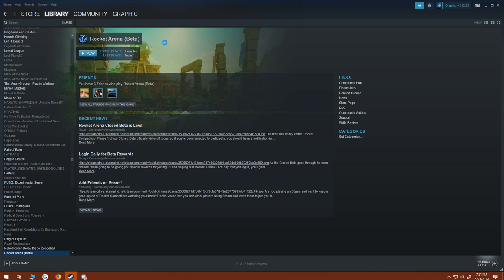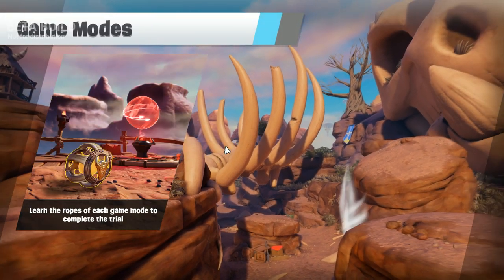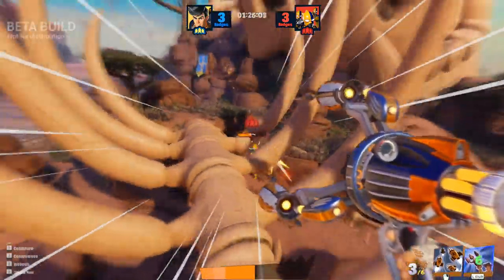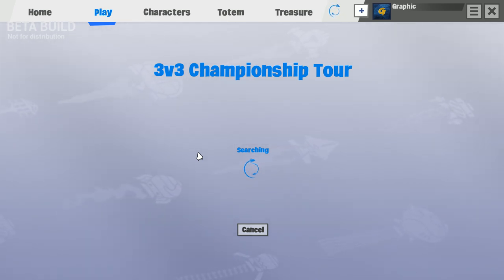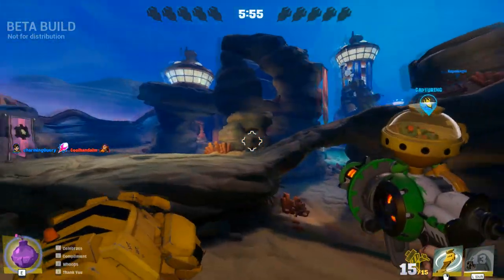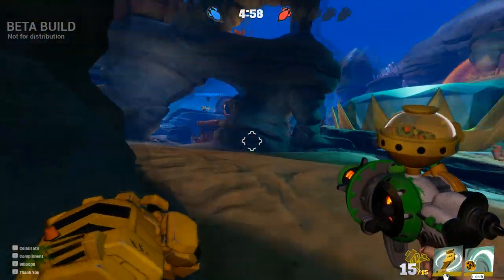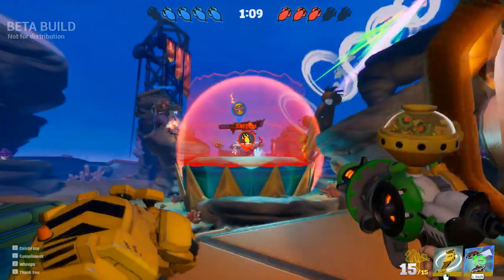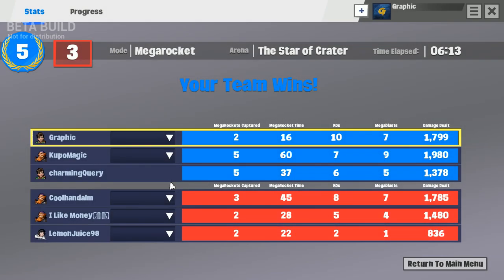NEW Rocket Arena Gameplay Review! Closed Beta Keys Giveaway!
Rocket arena and rocketarena gameplay has been pretty fun and today we reviewed rocket arena gameplay review and went over the rocket arena ranked. The New rocket arena game has been great so far and the rocket arena review and rocket arena game is good stuff! Rocket arena trailer and rocket arena update coming soon! Rocket arena beta with free to play and rocket arena f2p gameplay review 2019.